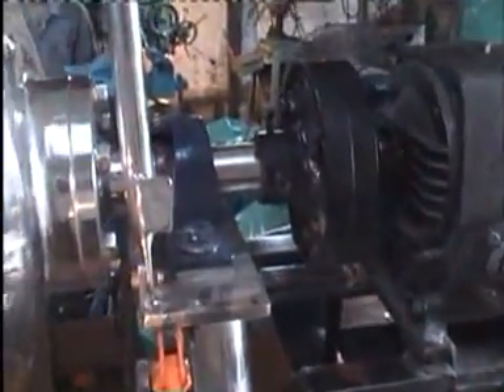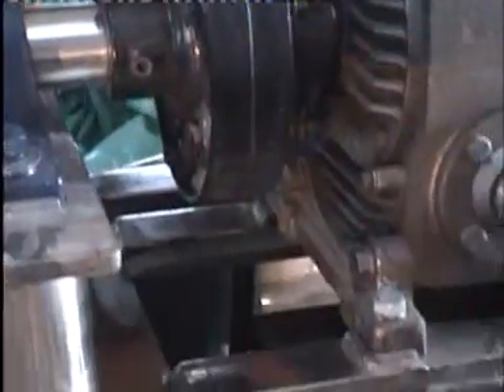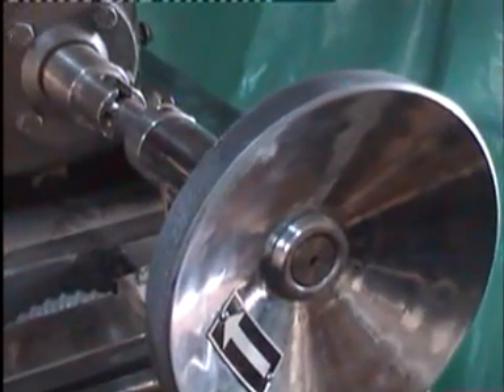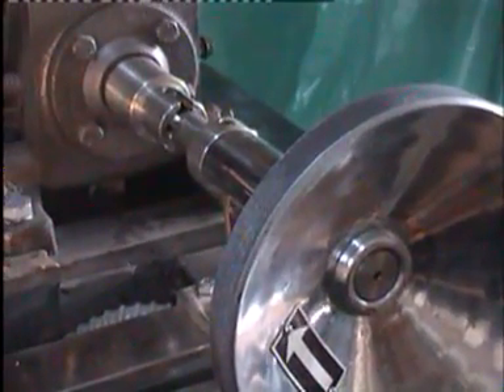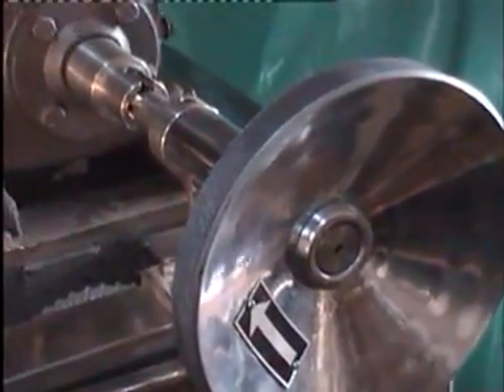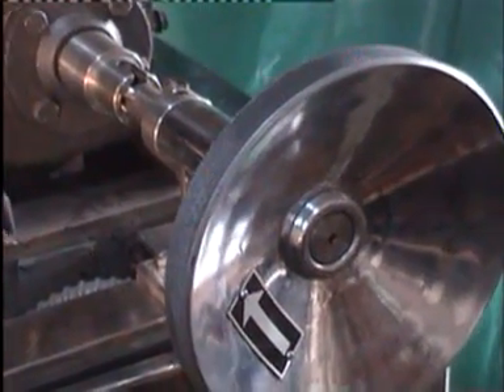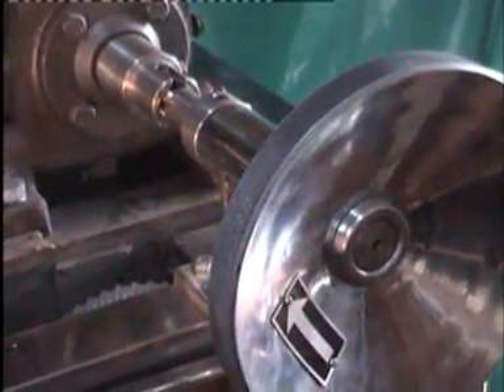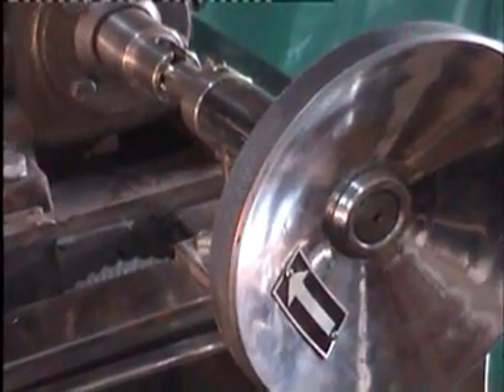DOUBLE CONE BLENDER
TECHNICAL OFFER

The Double Cone Blender is an efficient and versatile machine for mixing dry powder and granules homogeneously. All the contact parts are made of stainless steel. The effective volume for optimum homogeneity is between 35-70% of gross volume. The SLANT double cone design eliminates dead sports, which occasionally occur in conventional double cone mixer. It can be used for pharmaceutical, food, chemical and cosmetic products etc.
APPLICATION

    Dry powder mixing for tablets and capsule formulations
    Dry granules sub lots mixing to increase the batch size at bulk lubrication stage of tablet granules.

SALIENT FEATURES
doublecone

    The conical shape at both ends enable uniform mixing and easy discharge
    The cone is statically balanced to avoid any excessive load on the gear box and motor While the powder can be loaded into the cone through a wider opening, it can be discharged through a butterfly or slide valve
    Depending upon the product, paddle-type baffles can be provided on the shaft for better mixing inside the cone.
    The contact parts are made of either SS 304 or SS 316
    Fame proof motor can be supplied as optional
    Capacity available 20lts.3000 Liters
    The working capacity can be exchanged to 80% of gross capacity by validated study depending on the product.
    'Slant' designed (off centre Double Cone Blender is also available.

Enquiry
Technical Specification

Model GROSS CAP. WORKING CAP. RPM HP
RDDC-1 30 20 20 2
RDDC-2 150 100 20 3
RDDC-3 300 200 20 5
RDDC-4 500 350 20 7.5
RDDC-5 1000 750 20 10
RDDC-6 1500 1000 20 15
RDDC-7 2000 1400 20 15
RDDC-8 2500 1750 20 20
RDDC-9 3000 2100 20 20
RDDC-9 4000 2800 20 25
Riddhi Pharma Machinery Ltd.
Address : Om-Shivam, No. 2, Tarun Bharat, Chakala, Sahar Road, Andheri (East) Mumbai - 400 099 Maharashtra